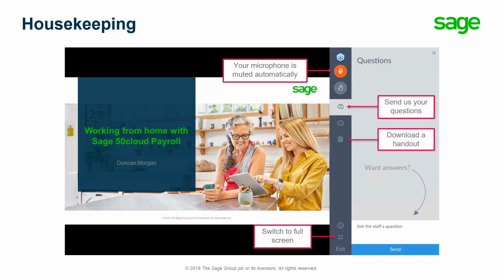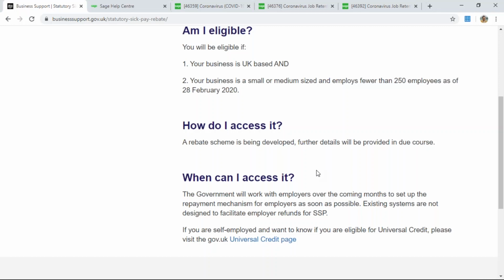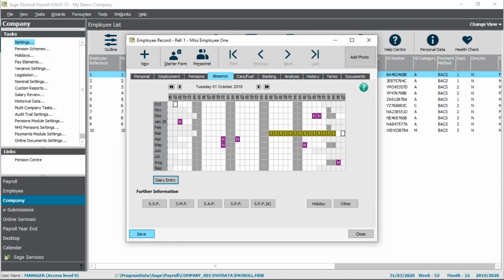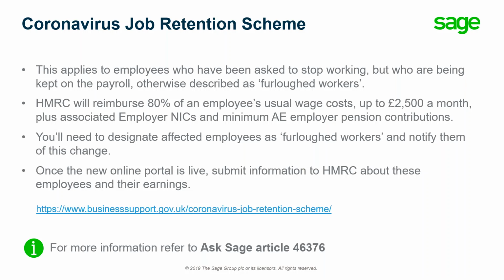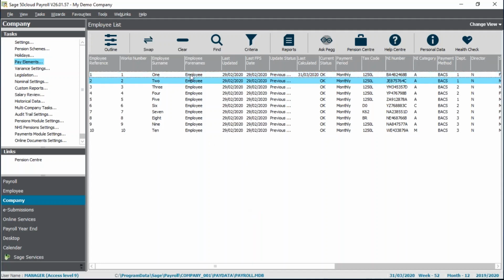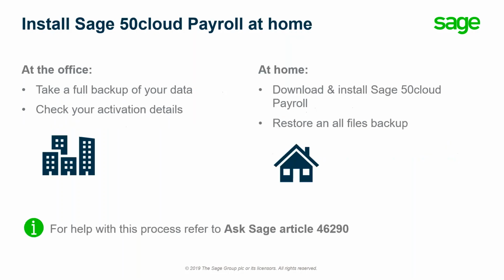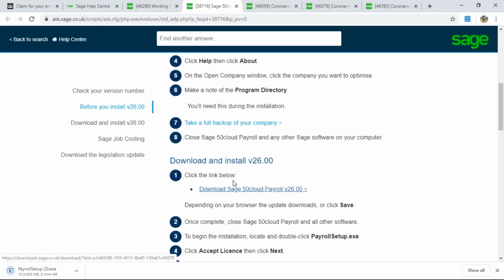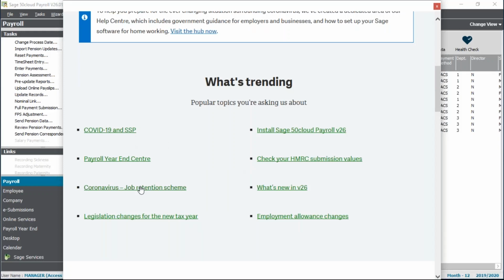Sage 50cloud Payroll (UK) - COVID-19 and Working from home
This recorded webinar provides guidance on working from home with Sage 50cloud Payroll and the latest advice on processing coronavirus related statutory sick pay (SSP) and the Coronavirus Job Retention Scheme.